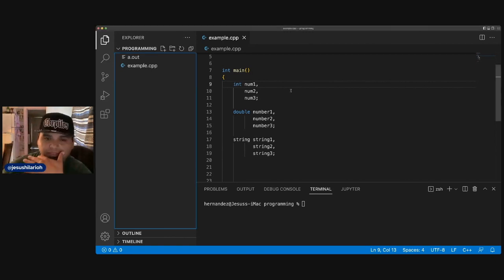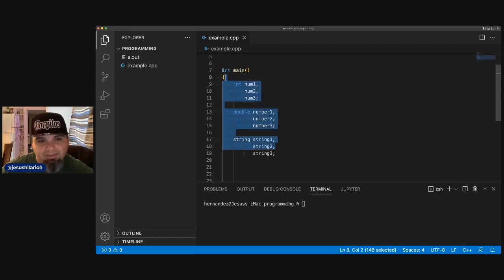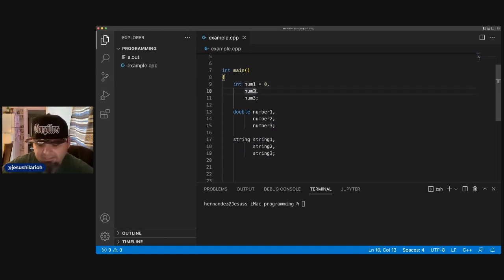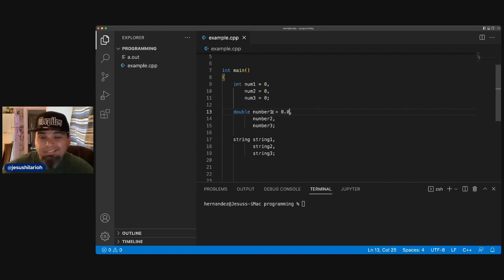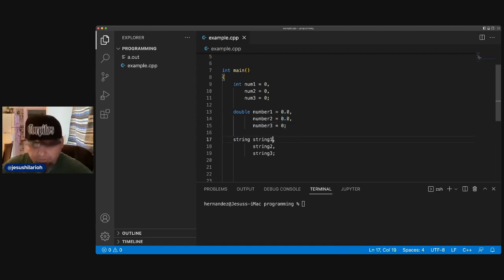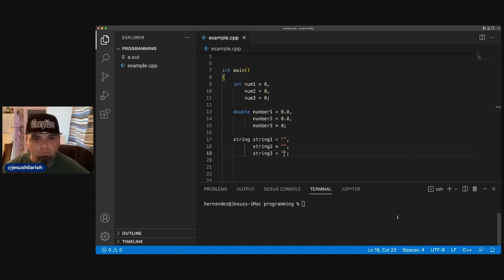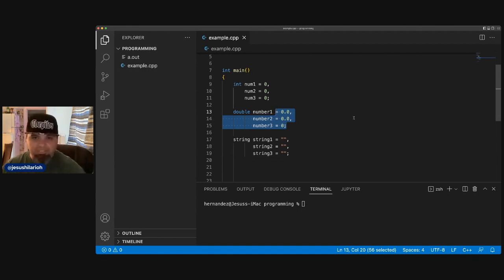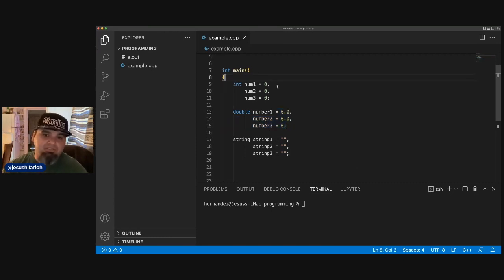Uninitialized Variable SOLVED C++ | Jesus Hilario H.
"Uninitialized Variable SOLVED C++ | Jesus Hilario H." - You asked, I heard, and here's my answer!! Thank you for taking value in my videos!!

__ABOUT THIS CHANNEL__:
I enjoy teaching and spreading knowledge of the things that I am passionate about. I am a husband, a father, far from perfect, and striving to be better every day. Thank you for taking an interest in what I do!